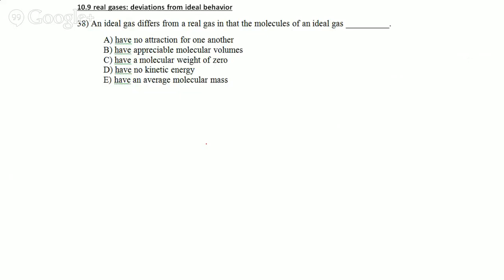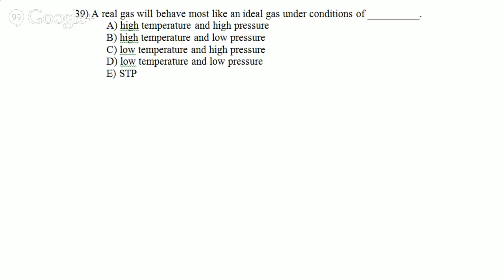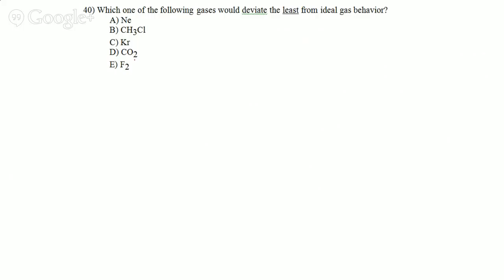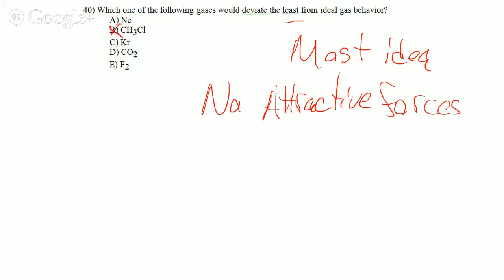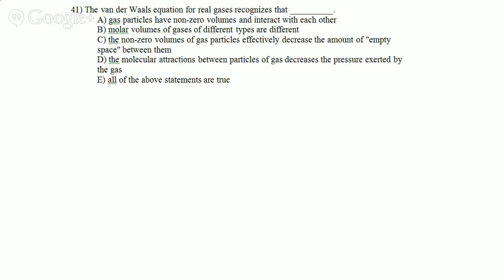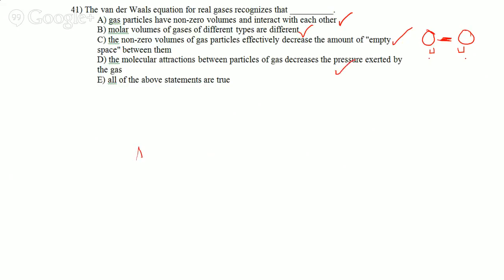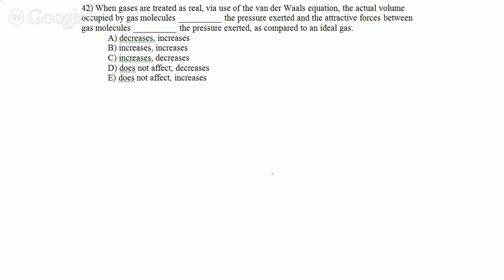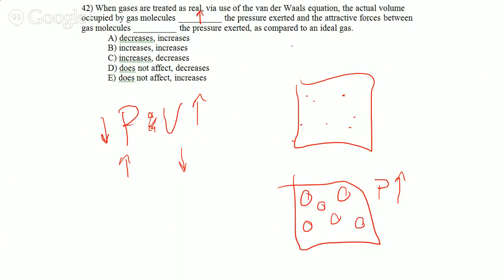10.9 problems; real gases